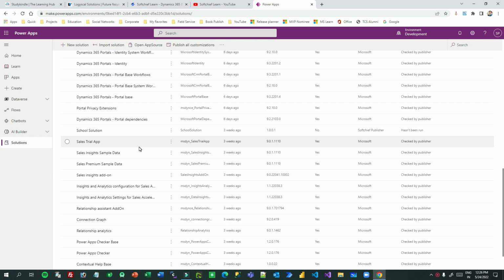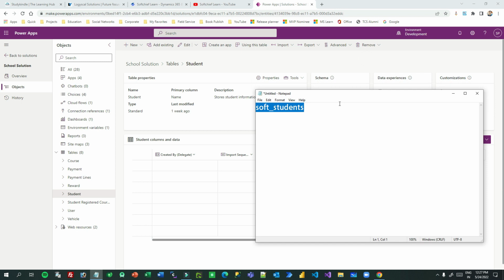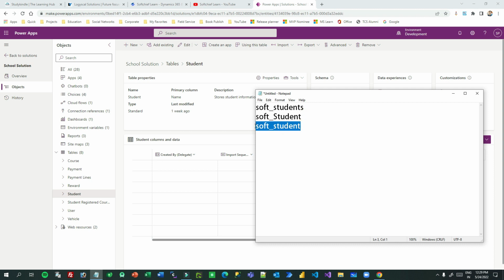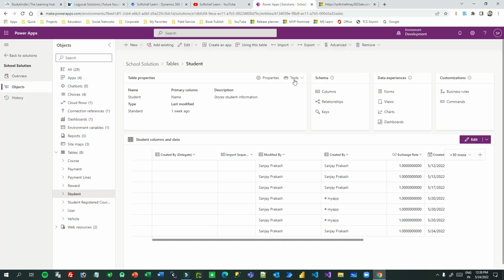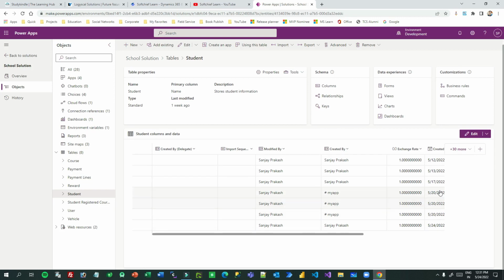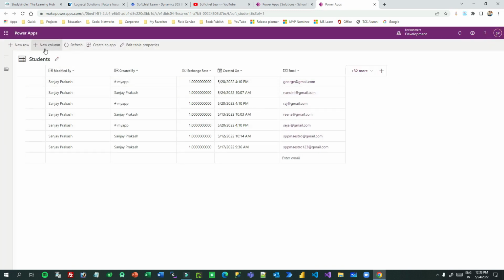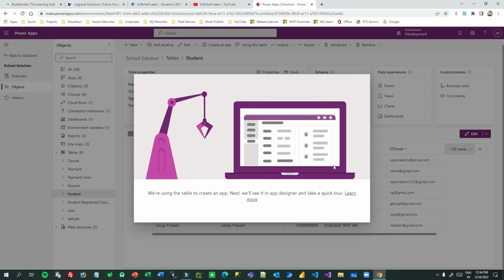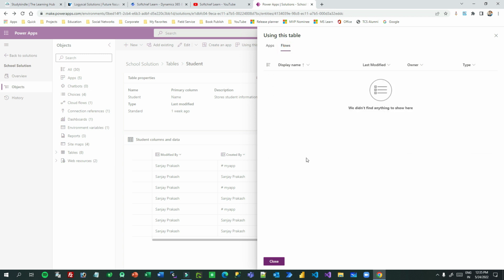New features in Dataverse table, columns and tools for developers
This video explains the below points on Dynamics 365 Customer Engagement CRM: New features in Dataverse table, columns and tools for developers